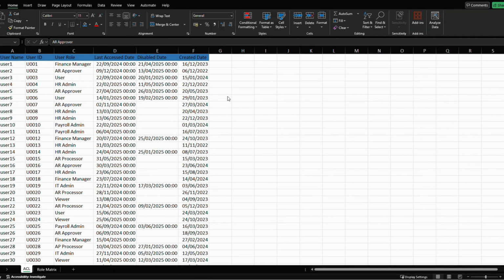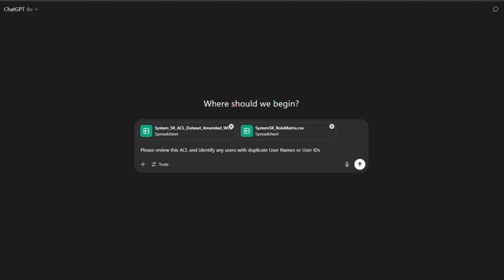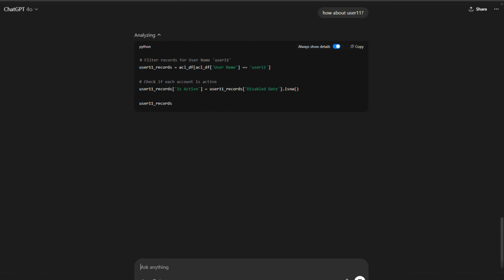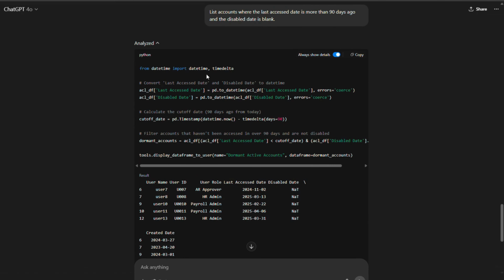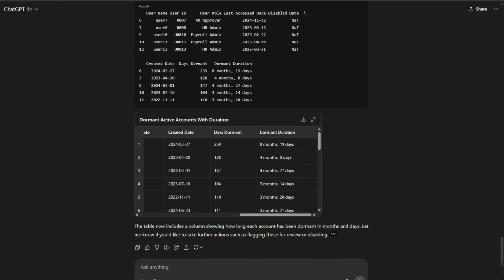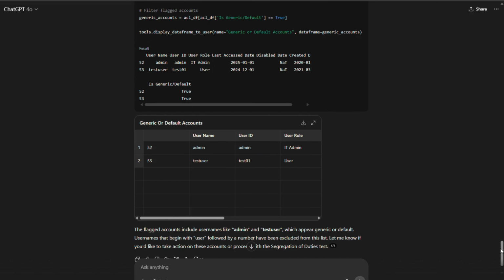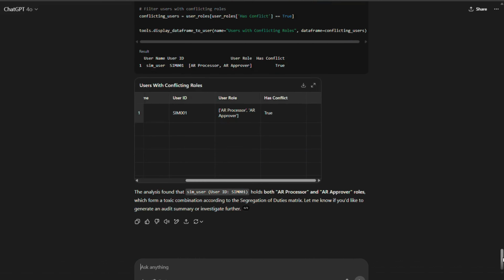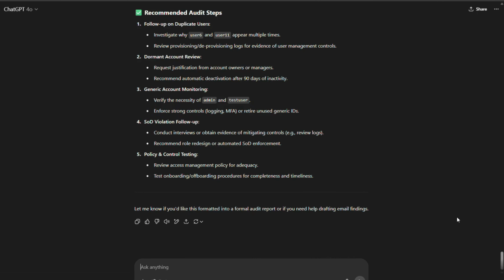ChatGPT Simulation: ACL Testing Demo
In this hands-on demo, I take you inside a real-life simulation of how AI tools like ChatGPT can support IT audit tasks. No theory — just practical testing, automation, and instant insight using a fictional system called System SK.

🧪 Here’s what I test live with ChatGPT:

✅ Duplicate accounts
✅ Dormant or idle users
✅ Generic/default system accounts
✅ Segregation of Duties (SoD) conflicts

You’ll see how I feed data directly into ChatGPT, walk through each test with prompts, and analyze the output like a real audit would.

📌 Why this video matters:
AI isn’t just buzz — it’s a game-changer for auditors who know how to use it well. In this video, I show how you can integrate tools like ChatGPT into your daily audit process — and even improve audit documentation with it!